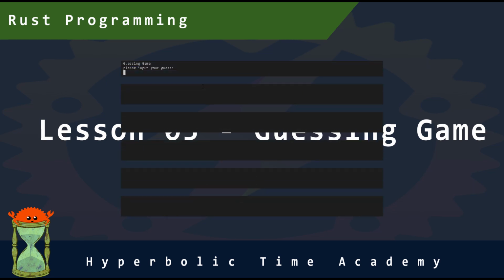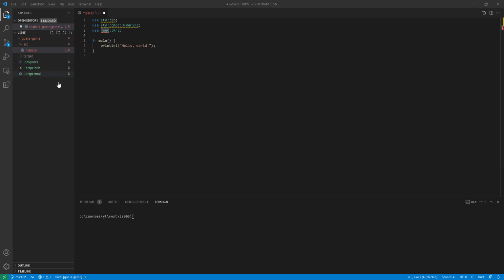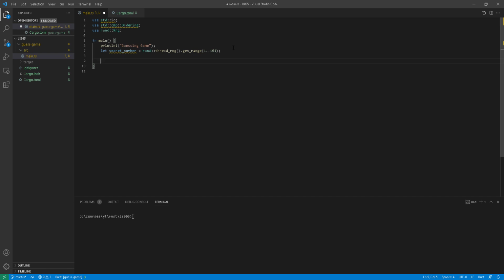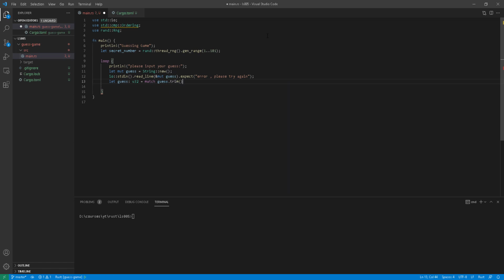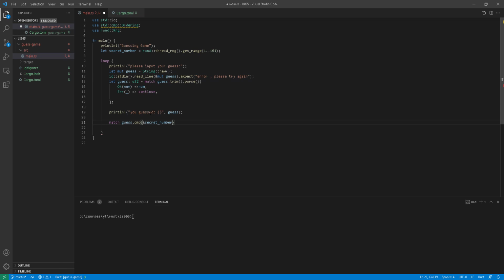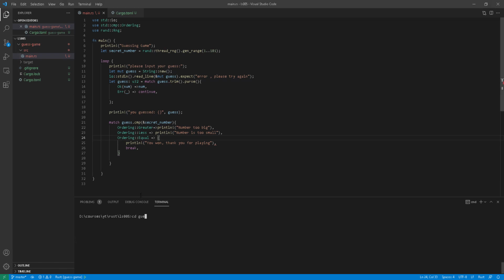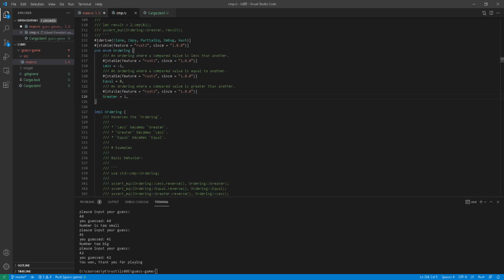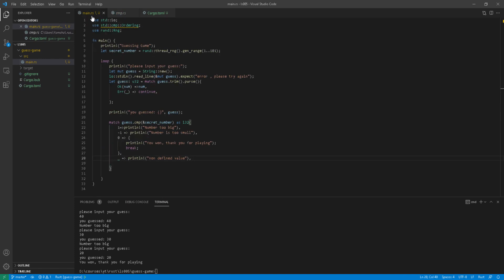Create a Guessing Game in Rust - Rust Programming Videos For Beginners - Lesson 05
In this lesson we are creating a classic beginner programme: a guessing game where the program will generate a random integer between 1 and 100. the user would have several attempts to guess the right number, the programme will in return give feedback to the user as to whether the number is too high or too low.